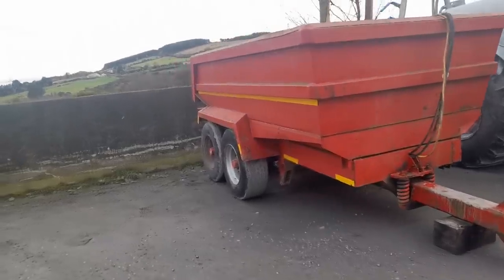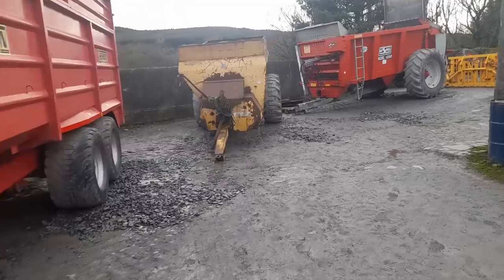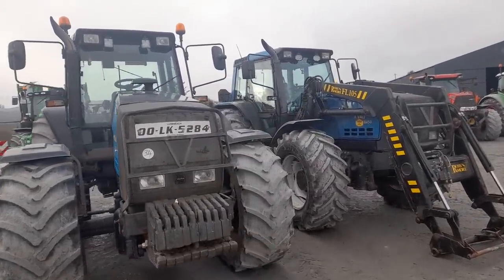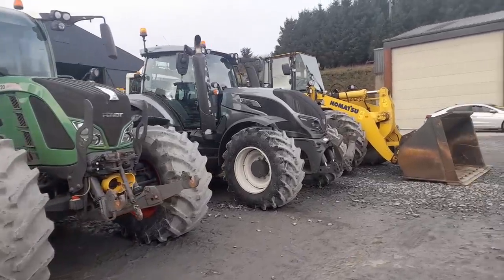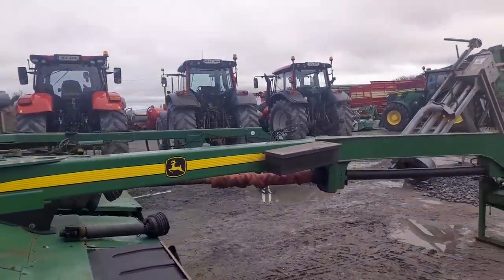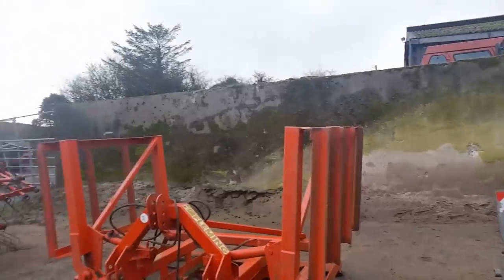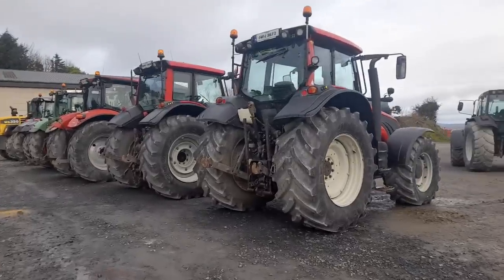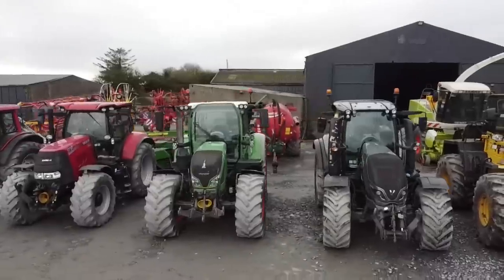machinery clearance auction shanahan bros agri contractors newcastlewest co limerick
Veiwing this weekend
AGRICULTURAL/FARM MACHINERY CLEARANCE AUCTION
On Behalf Shanahan Bros Agri Contractors Ltd,
of Barna, Newcastle West, Co. Limerick

AUCTION ON WEDNESDAY 22th FEBRUARY 2023 AT 7.00PM ONLINE ONLY ON MARTEYE.IE

Viewing strictly on Friday 17th, Saturday 18th & Monday 20th February 2023 11am till 4pm
At Barna, Newcastle West, Co. Limerick – V42 WC03

FULL LISTING ON DOYLE.MARTEYE.IE

MACHINERY
CASE 165 TRACTOR (181 L 4215)
CLAAS HARVESTER 900 (03 WD 1495)
FENDT TRACTOR 720 VARIO (12 LK 4018)
FORD NEW HOLLAND
FORD NEWHOLLAND T7210 TRACTOR (191 L 3873)
KOMATSU 320 LOADER (09 LK 1426
VALTRA 8450 TRACTOR (00 LK 5284)
VALTRA 8450 TRACTOR (00 LK 1836)
VALTRA T171 TRACTOR (08 WX 3468)
VALTRA T173 TRACTOR (141 L 3673)
VALTRA T174 TRACTOR (152 L 1850)

SLURRY ATTACHMENTS
CROSS AGITATOR
HI SPEC EXCEL DUNG SPREADER
SHELBOURNE REYNOLDS DUNG SPREADER
ABBEY 2000 GALLON TANKER
CROSS VACUUM TANK WITH DRIBBLE BAR
SLURRY KAT 2000 GALLON TANKER

TILLAGE
KRM X TREND 2500 FERTILISER SPREADER
KUHN HR3003D POWER HARROW
AMAZON (2007) DISC HARROW
FMA SPRING HARROW
FLEMING LAND LEVELLER
LAND LEVELLER
OVERUM PLOUGH
OVERUM PLOUGH
FLEMING ROLLER
GUTTLER
ERTH DIRECT DRILL
BARRETT SPIKE ROLLER
JOHN DEERE MOWER

KUHN RAKE GZ8521
POTTINGER RAKE
BALE TRAILER
KELTEC BALE CHASER
HERON SILAGE TRAILER 20 FT X 4
REDROCK SILAGE TRAILER 18 FT X 3
 HERON SILAGE TRAILER 18FT X 2
JPM SILAGE TRAILER
OCE SILAGE PIKES X 2
CLAAS TETHER
Some smaller lots to follow, wheels, tyres etc

Contact Micheal Doyle auctioneer 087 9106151 License No 001340
Note Viewing in Barna, Newcastle West, Co. Limerick - V42 WC03
Saturday 18th and Monday 20th February 11am till 4pm
Register online only on doyle.marteye.ie - Booking Deposit 1000